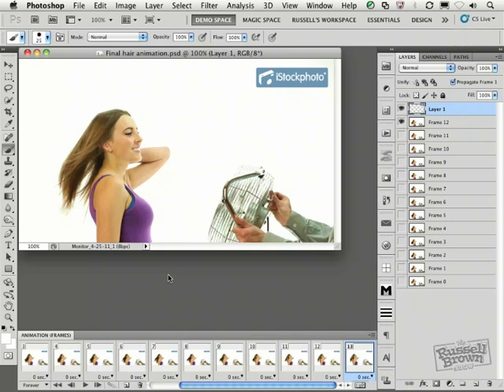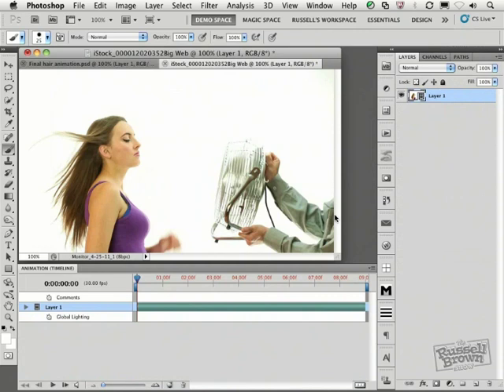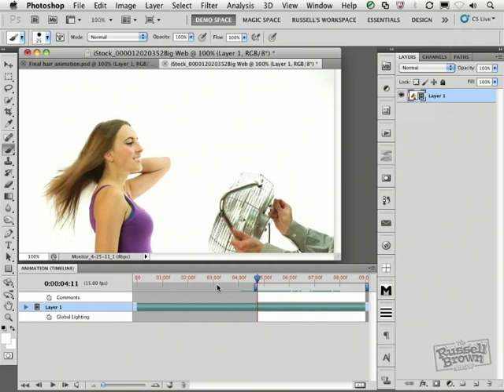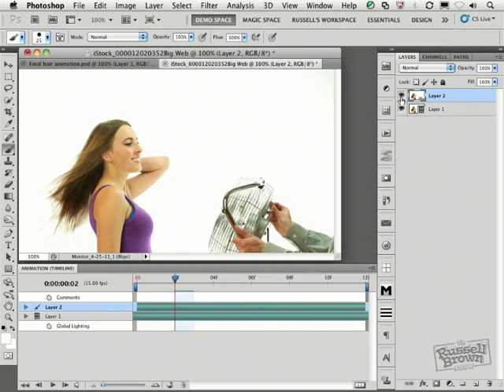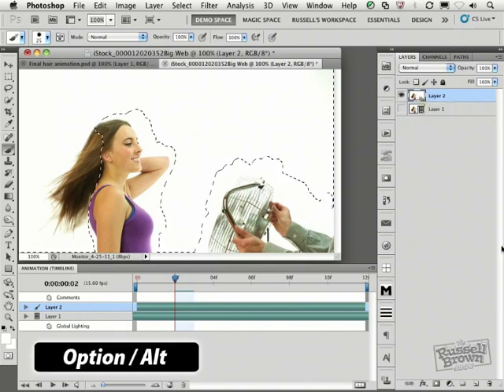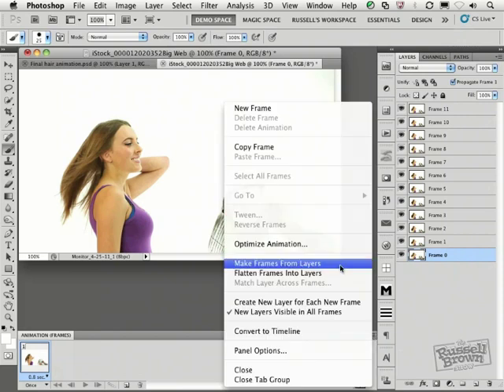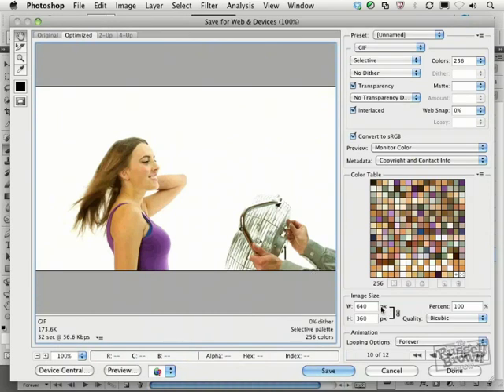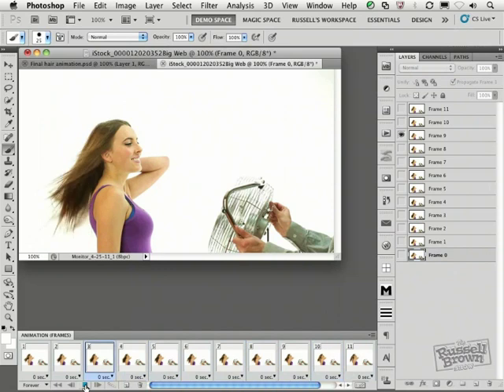How to Create Cinemagraphs in Adobe Photoshop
Noted expert Russell Brown shows how to create cinemagraphs or moving GIFs using Adobe Photoshop.